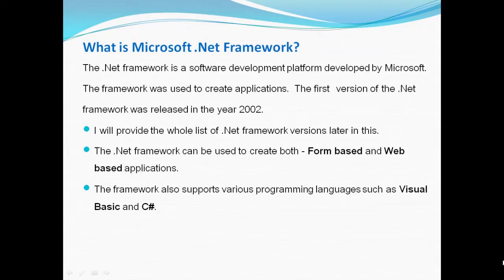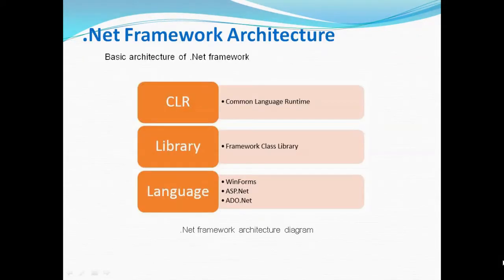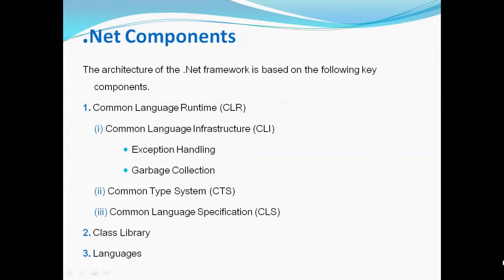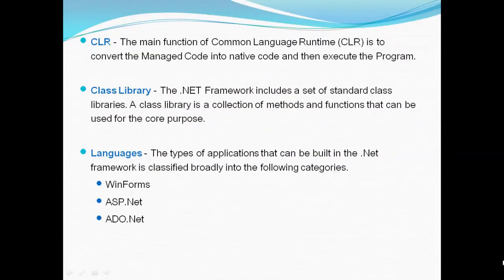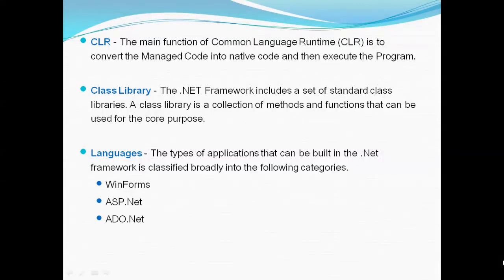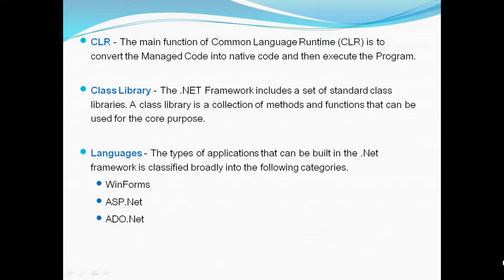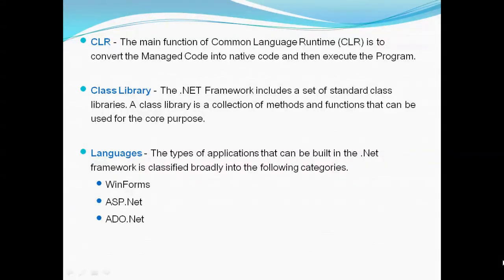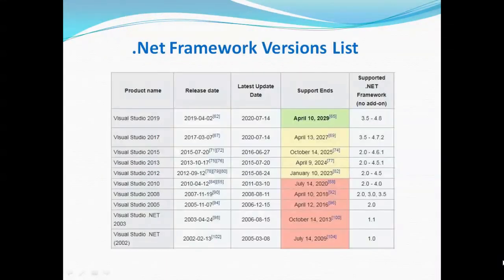Microsoft .Net Architecture .Net Tutorial for Beginners .Net Framework version Net Framework, .net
.net, Architecture, Design, Principle, Framework, ms .net, microsoft, components, beginners, version,
Microsoft .Net Architecture
.net architecture
.Net Framework Component
.Net Framework Design Principle
.Net Tutorial for Beginners
Versions of .Net Framework
MS .Net Framework
architecture of .net

The above link is for .Net Framework Compilation Process

The above link is for What is ASP.Net?

The above link is for Asp.NET application and Page Life cycle

For First Sample Program - Sample application

For ASP.Net server side controls or web controls